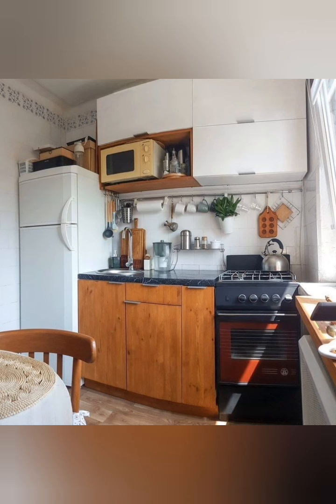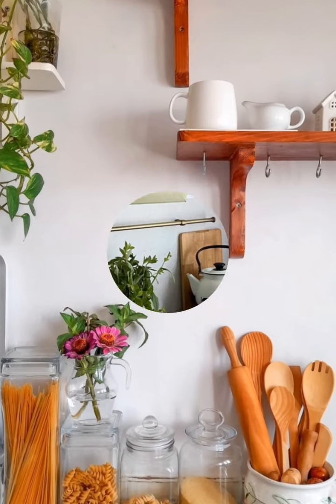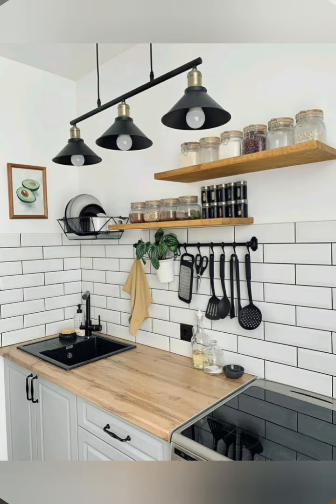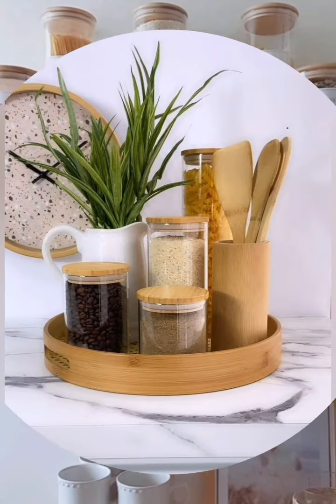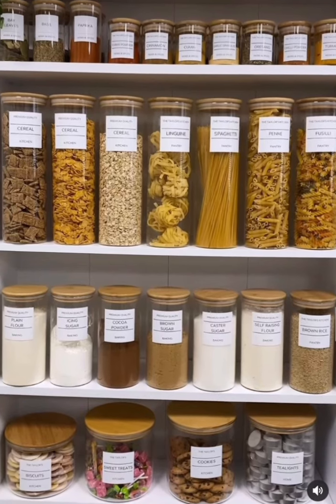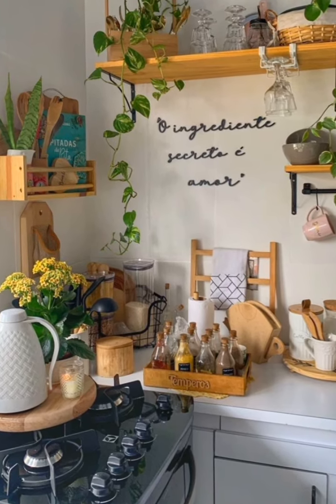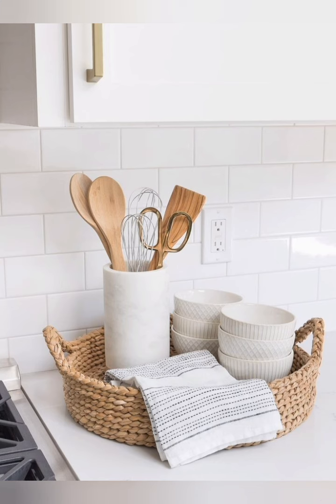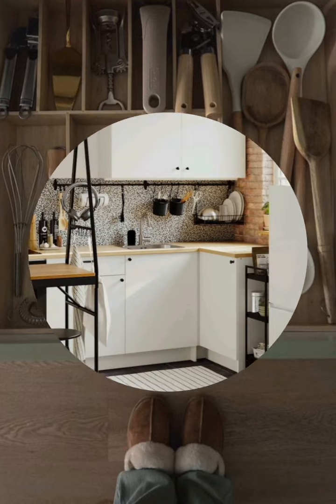Modular kitchen decorating ideas.Space saving kitchen decorating tips.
Modular kitchen decorating ideas. Space saving kitchen organization ideas. Small kitchen organization ideas. Space saving kitchen decor. Kitchen Countertops decorating ideas. Kitchen island decorating ideas. Kitchen interior decoration ideas. Tiny kitchen organization ideas. Kitchen Countertops decor. Country kitchen organization ideas. Kitchen interior decor. Kitchen items. Kitchen makeover ideas. Latest kitchen decorating ideas. Modular kitchen tour. Modular kitchen design. Modular kitchen decoration.

🌟 Transform Your Space with Stunning Modular Kitchen Designs! 🌟

Unlock the secrets to the perfect modular kitchen in our latest video! Discover innovative decorating ideas that blend style and functionality, making your kitchen the heart of your home. From sleek cabinets to chic countertops, we delve into the latest trends that will elevate your cooking experience. Whether you’re a home chef or just love a well-designed space, these tips are sure to inspire! Let’s cook in style together!